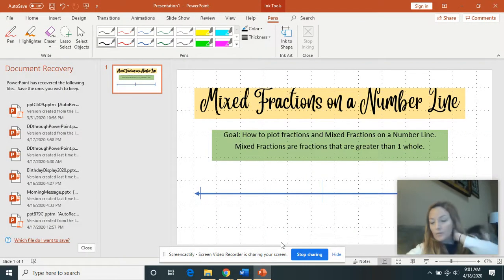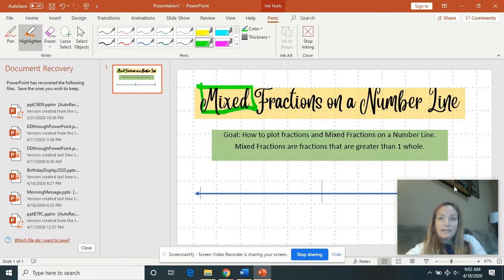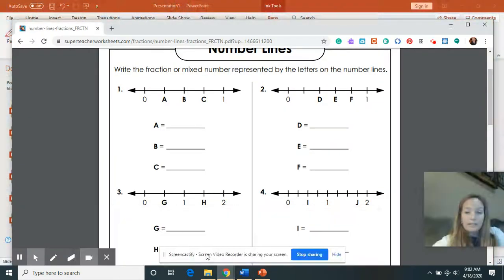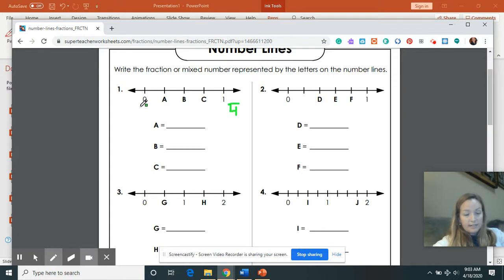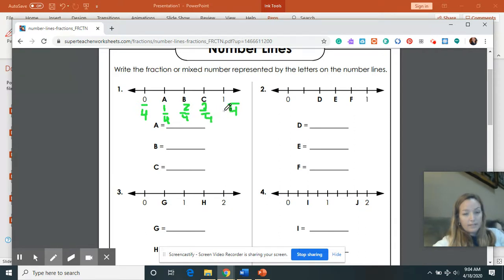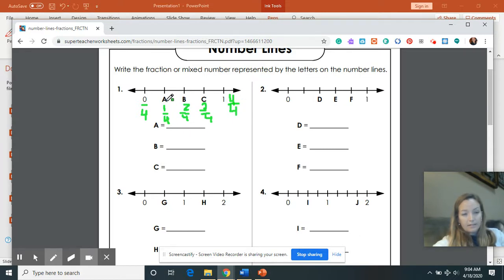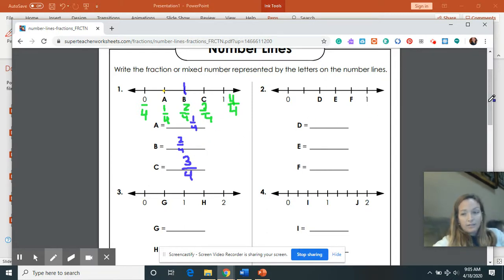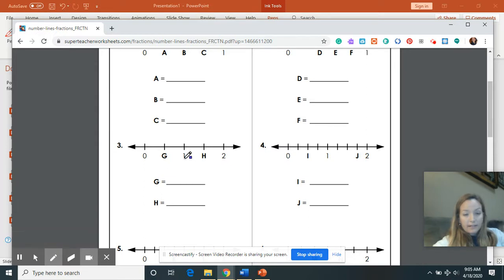Untitled: Apr 18, 2020 9:06 AM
Mixed Numbers on a Number Line Review Part 1